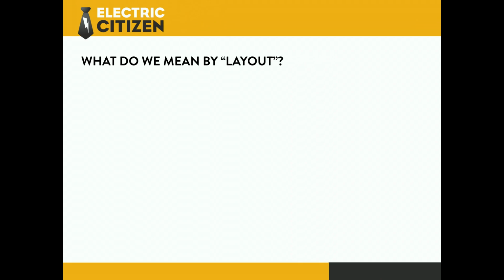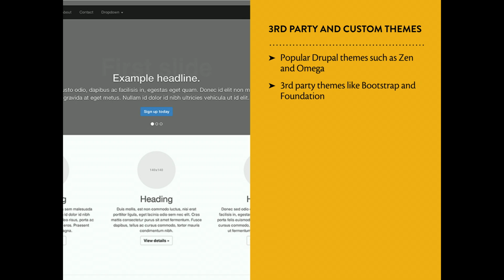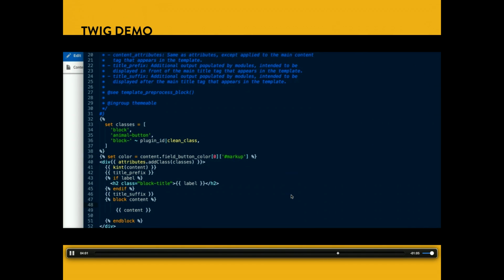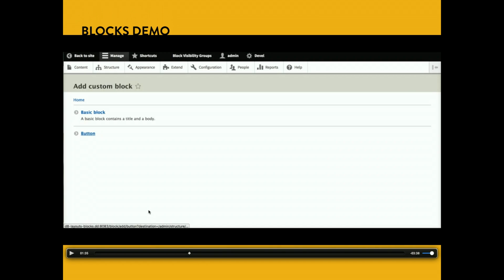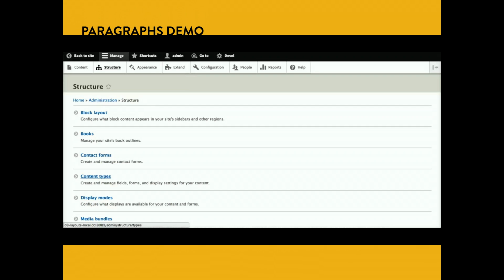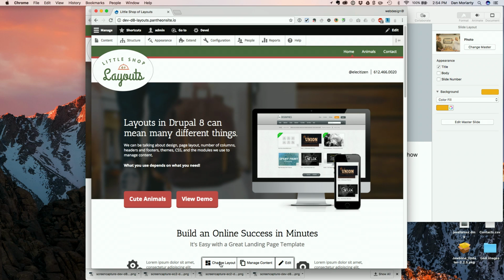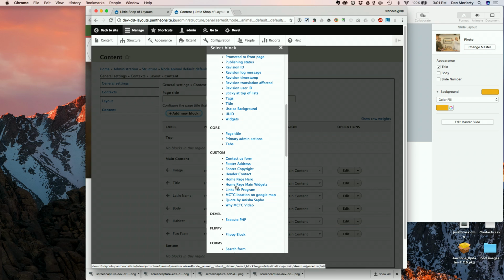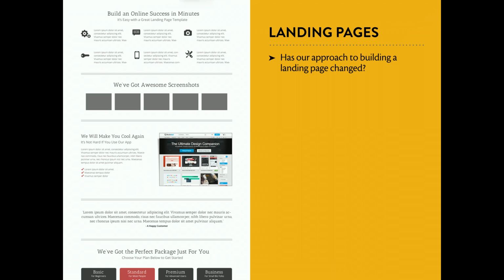Layout in Drupal 8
Dan Moriarty and Adam Fuchs

What's the best approach for building out web pages in Drupal? If you’re a designer, site builder, themer or editor in charge of producing a functioning website, layout is an important consideration.

Of course we’re talking about content, but also functionality and design – you likely have custom designs you need to turn into functioning webpages, complete with different regions, different media, different callouts and multiple columns.

If you're new to Drupal 8, or just Drupal in general, there are many options and approaches you could take. We’ll introduce you to what’s available, what’s changed in Drupal 8, and how you can make the right decision for building your custom website.

Learning Objectives & Outcomes:
Overview of how page layout and theming gets done in Drupal 8
A review of popular options for layout, including Paragraphs, Panels, Blocks and custom Twig templates